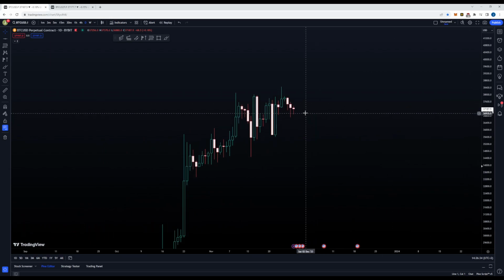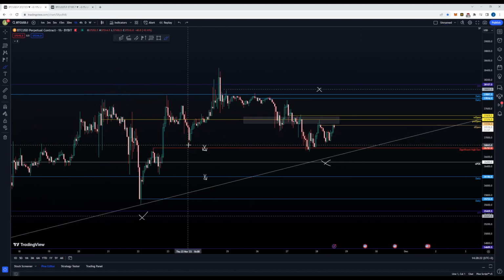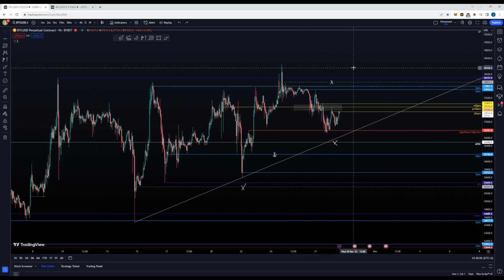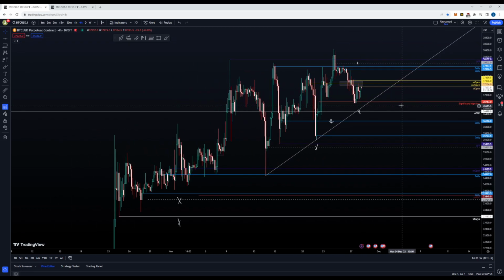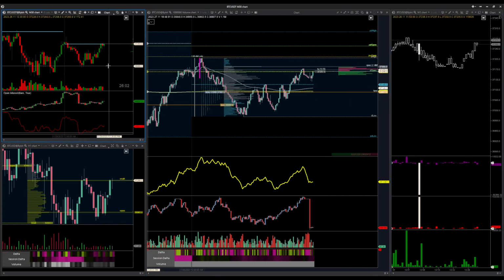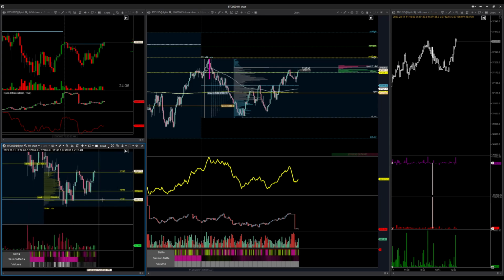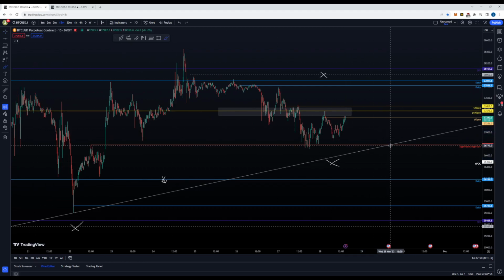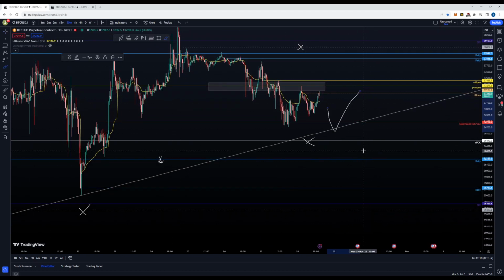BITCOIN DAILY TECHNICAL ANALYSIS 11/28/2023 - NO SHORTS YET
Hello, my name is Justas and I day trade Bitcoin for 3 years. Only 1 asset to understand all small nuances of how it moves and how market conditions change over time.

The purpose of my daily Bitcoin analysis is to hold myself accountable for my own analysis and for logs/review during the day and for future reference.